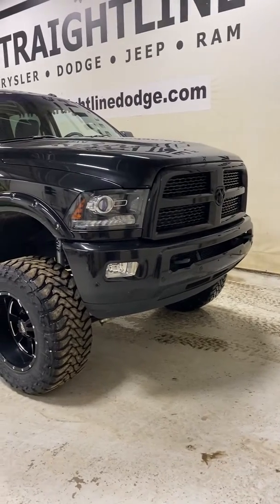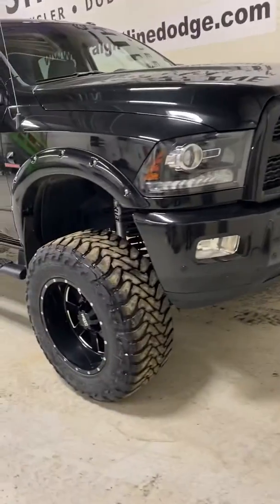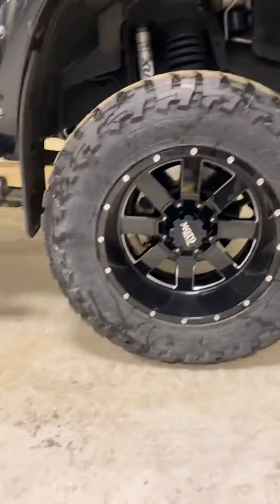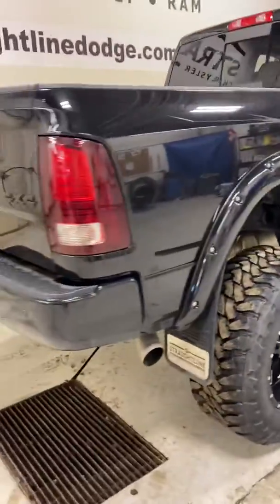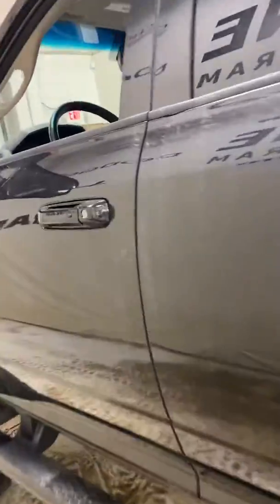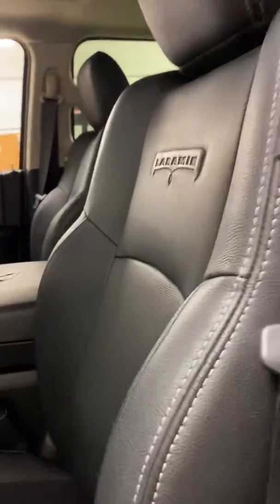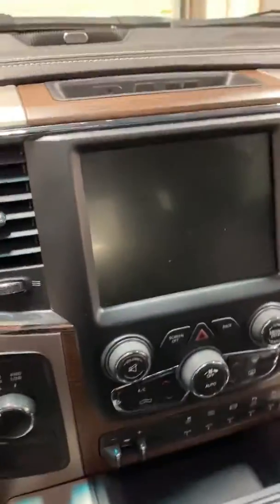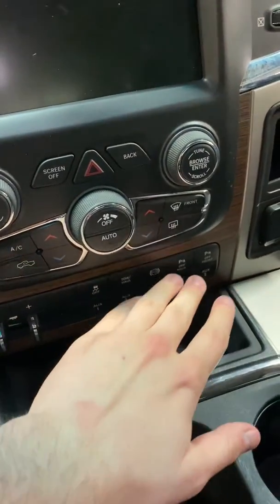2017 ram 3500 Laramie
Stock#18268A

You will not find a nicer lifted truck for sale anywhere in Canada! All Equipment is installed by certified dealership technicians. 4" lift with 35's! Fuel Vapour Wheels - this truck is a head turner! Cummins reliability and workability make this the perfect truck for you! Leather heated seats, Factory Sport Package, Uconnect 8.4" Nav ready with integrated back up camera, Remote Start with Keyless Enter N' Go, Power Sunroof are just a few of the options on this Black Beauty! Come on in for a no-pressure test drive!